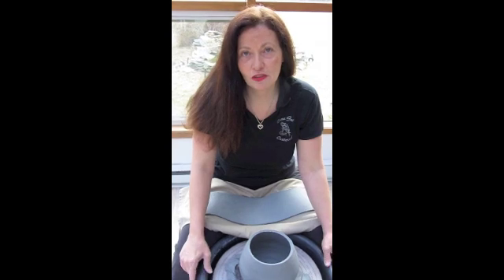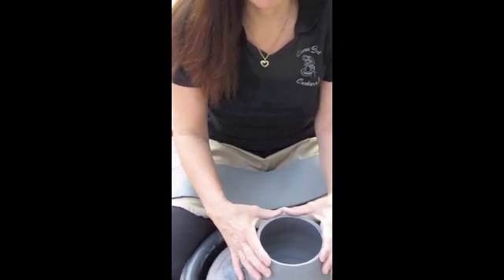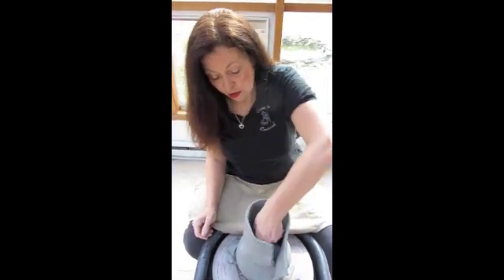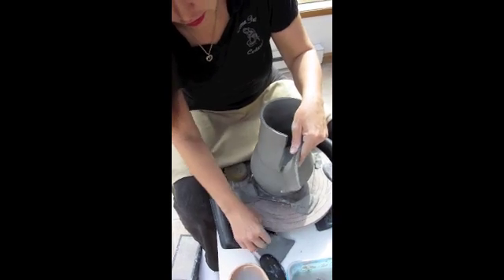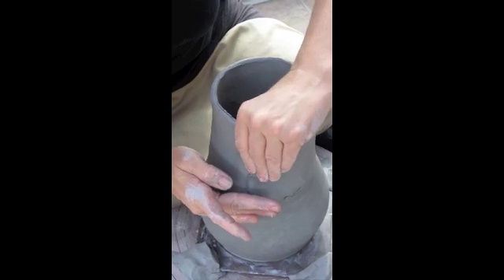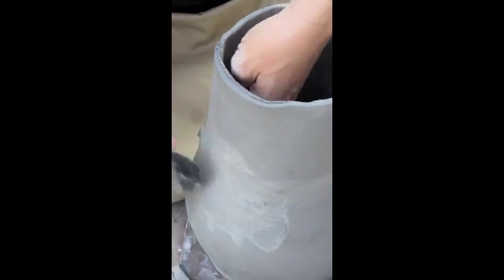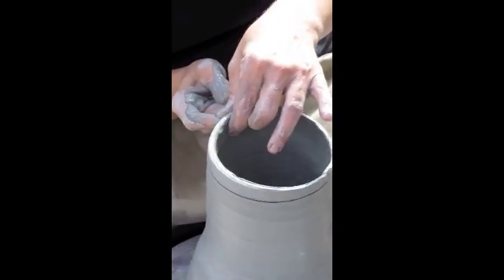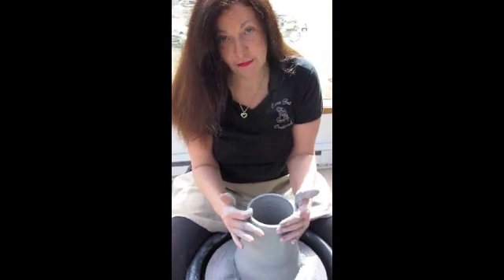How a beginner can make a larger pot.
A simple way to make a bigger pot by adding a 4 inch strip of clay at the correct time.
Most beginners can do this if they remember to take their time,and dont use to much water. decispotterswheel.com